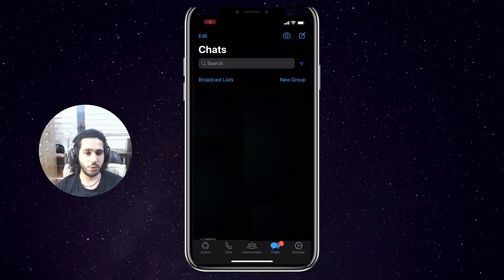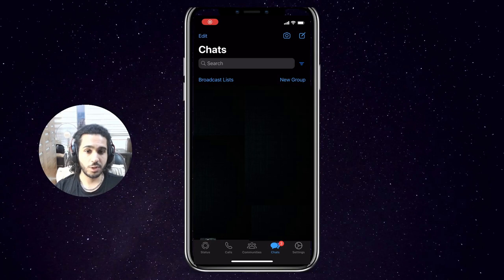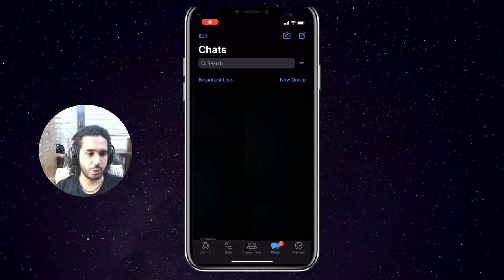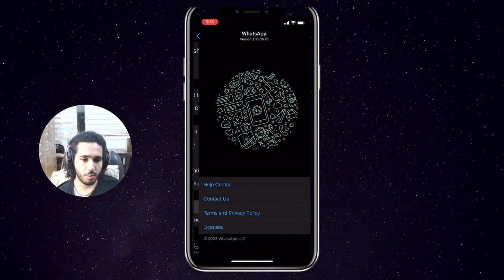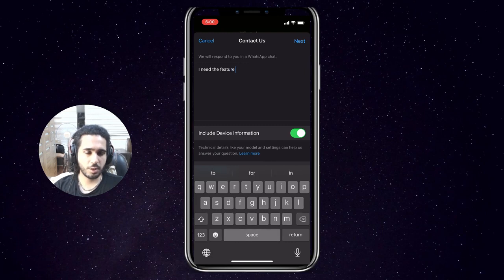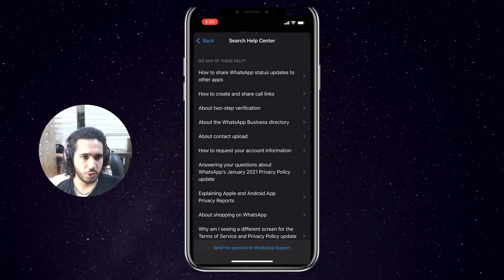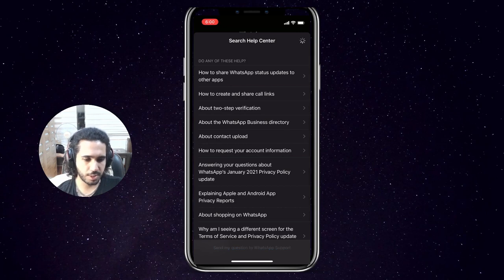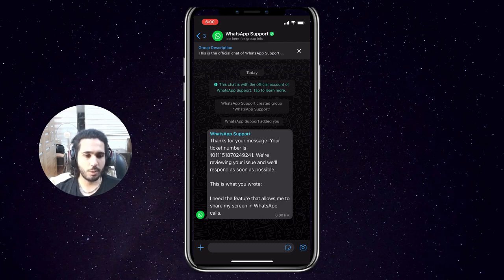How To Get Screen Share Feature In WhatsApp Video Call (2025) EASY TUTORIAL